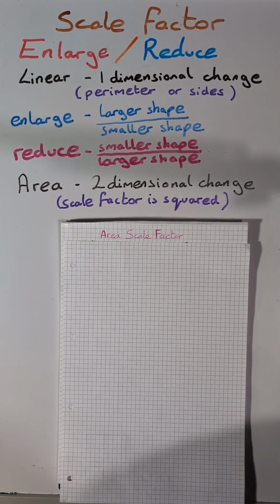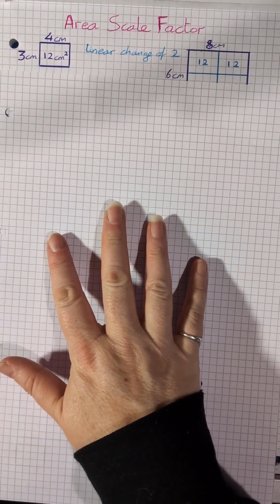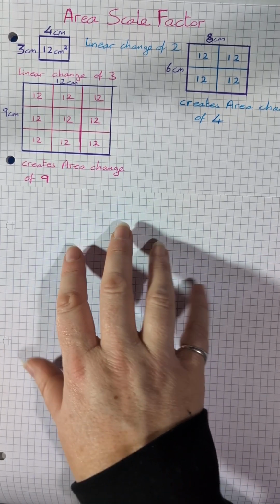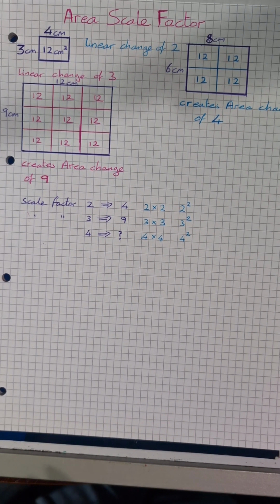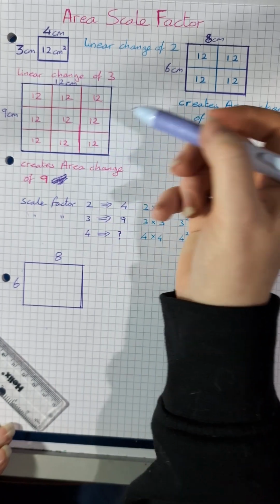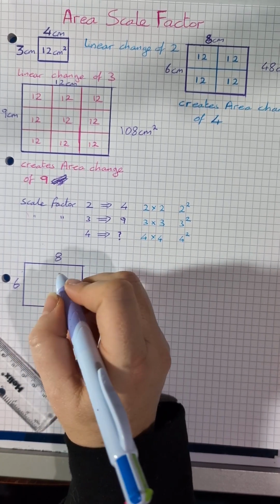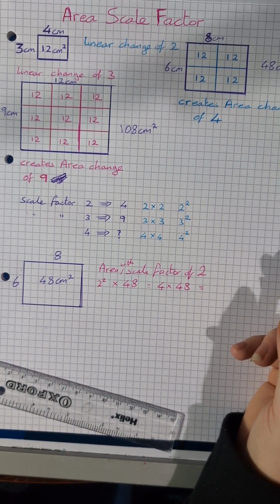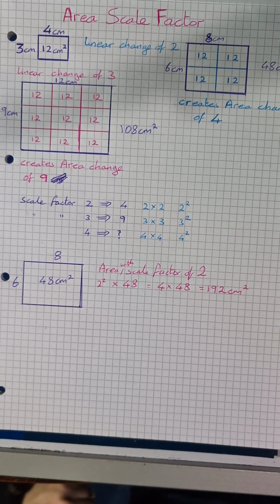Area scale factor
this is part 2 of 3 on scale factor.